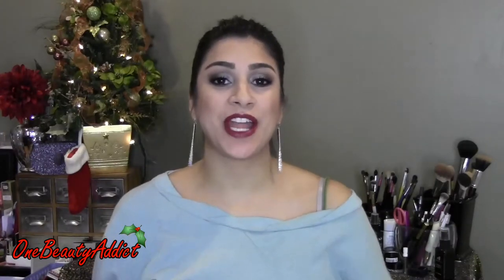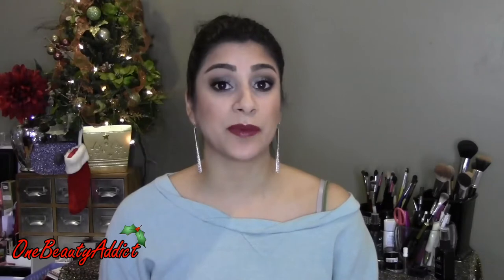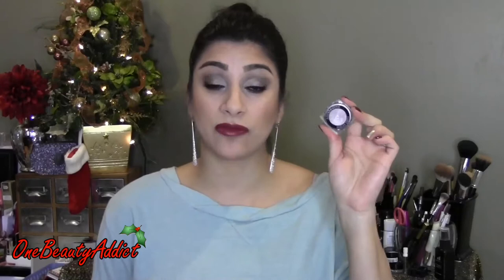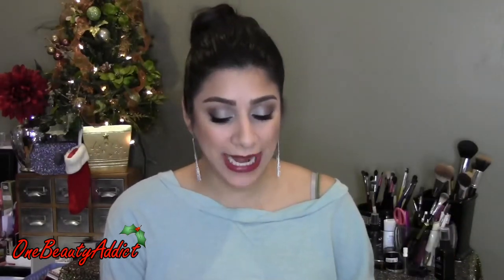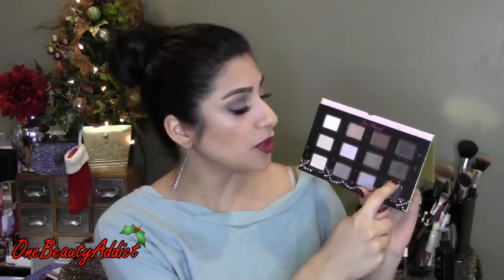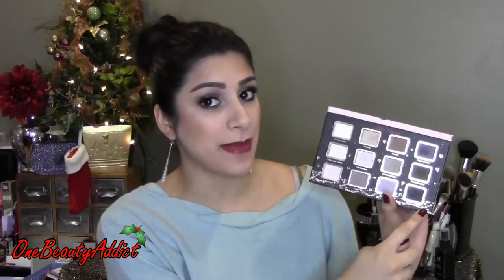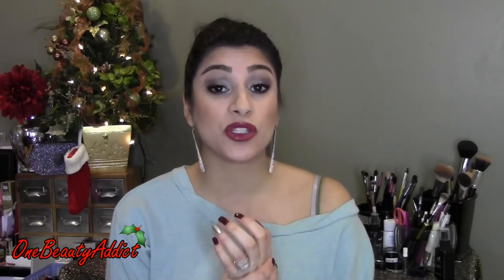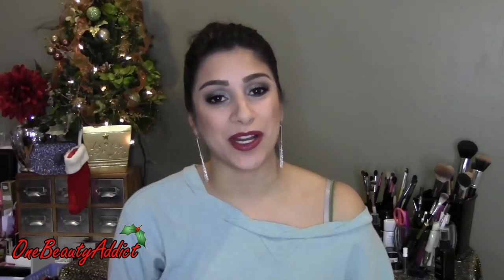Sunday Loves & Duds 12.7.14 STILA, theBalm, Makeup Forever│OneBeautyAddict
OneBeautyAddict:New Videos: Sundays and Wednesdays! Spanish Video one Saturday a month!

ITS FREE
Happy Sunday!!!

Have a great day loves!!

xoxo
Alejandra

Alejandra E.

Dud:
Marc Jacob LE Eyeliner Set

Editing Software: Cyberlink PowerDirector 12

~Romans 8:28~

**Indicates products were sent to me for review gratis